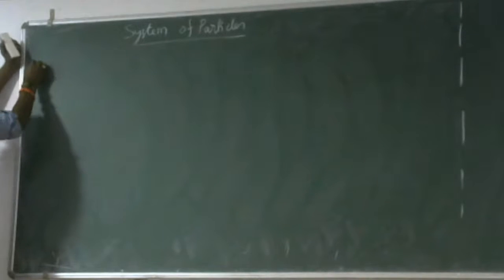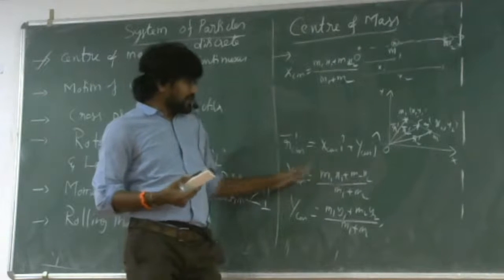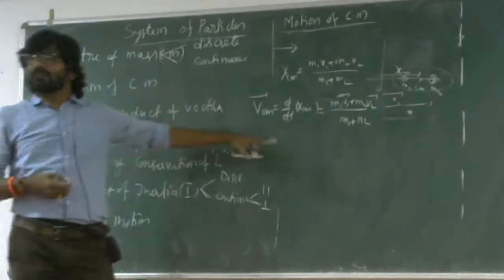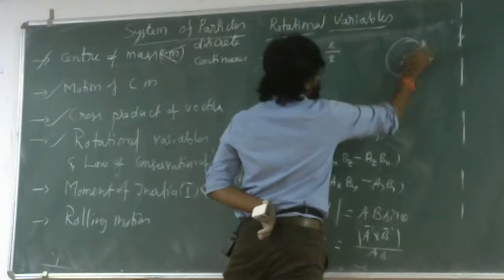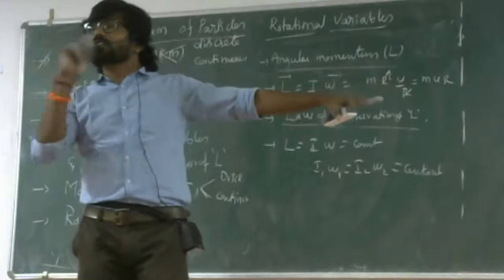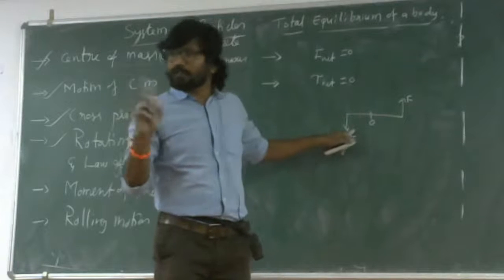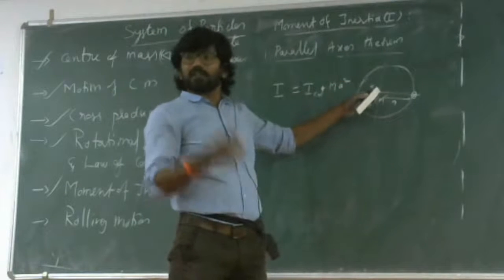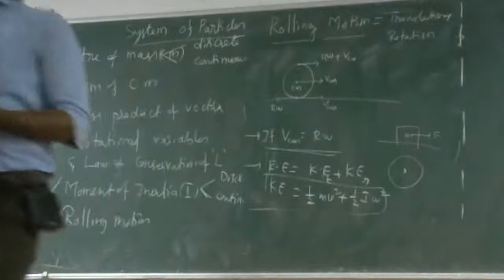SYSTEM OF PARTICLES AND ROTATIONAL MOTION